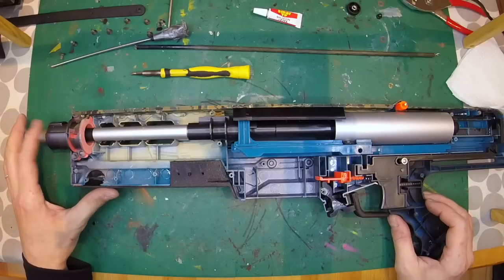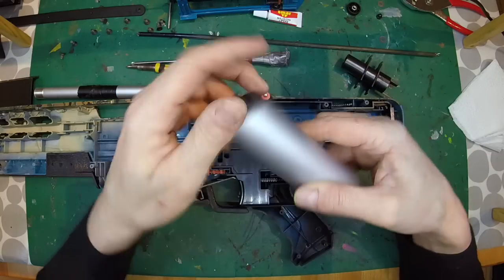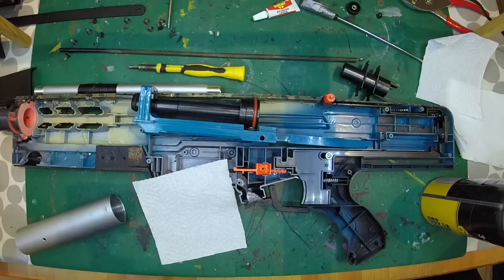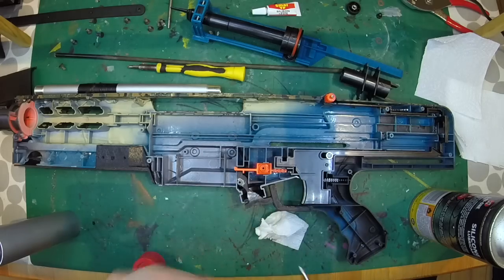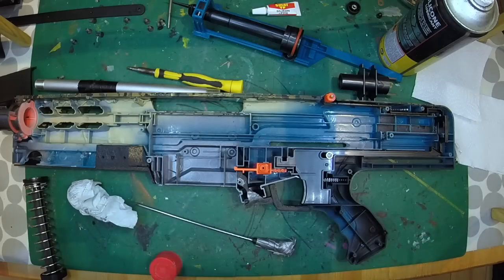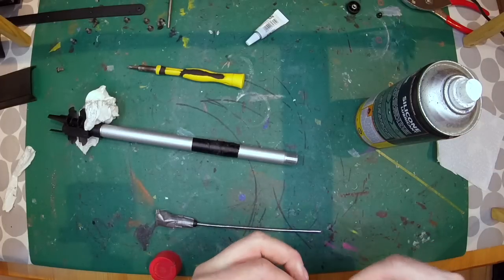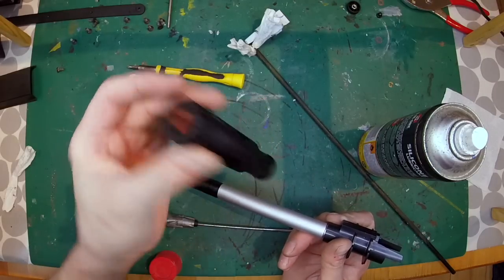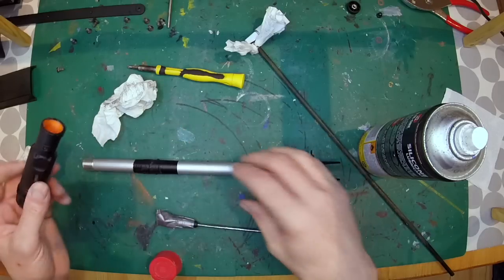Hi Power Springer Clean and Alpha Kit Tune Up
I run through how to clean and prep a springer before and during a game, as well as sharing my Alpha kit tuning tips.
Thanks for supporting the channel, we are back to making more content again so watch this space.
Thanks to Jomo for the package of goodies to enable more testing.